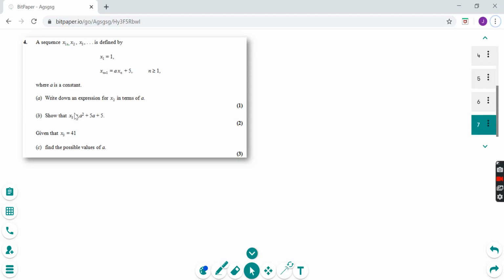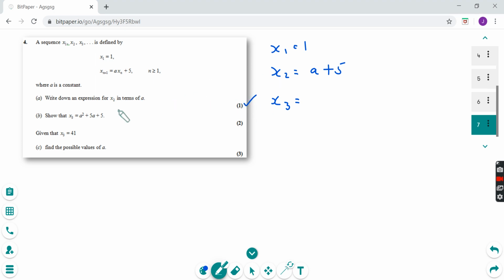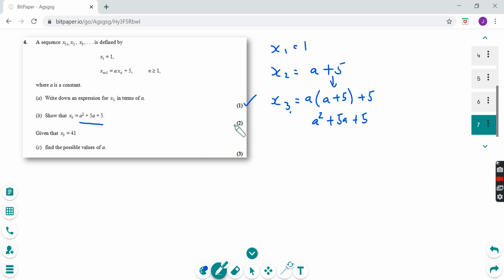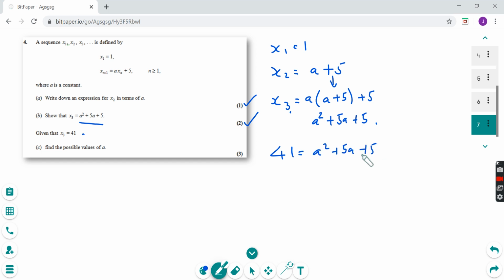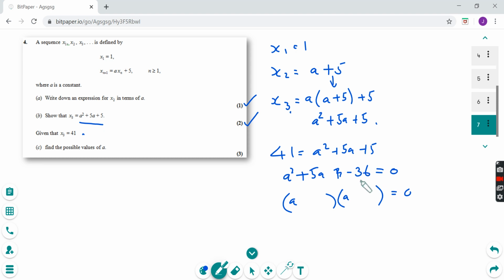3G - Recurrence Relations continued